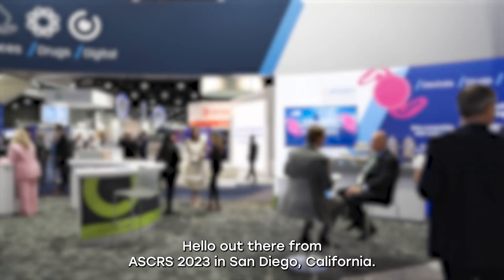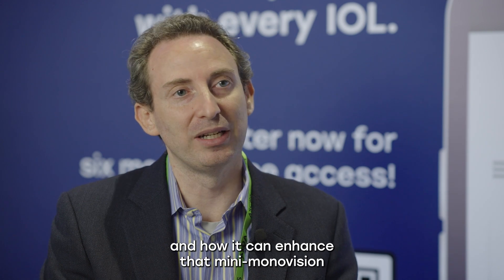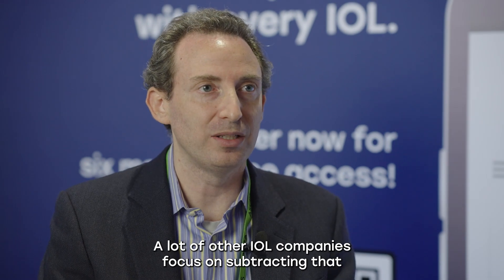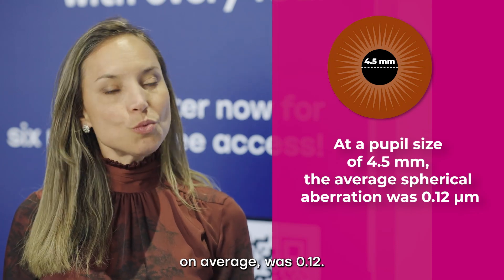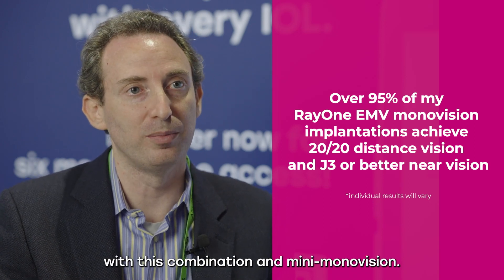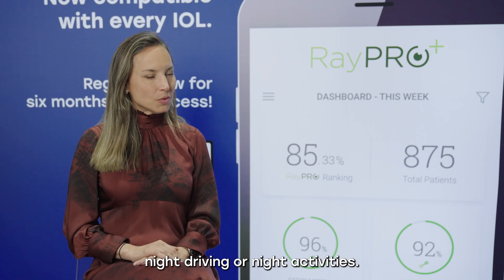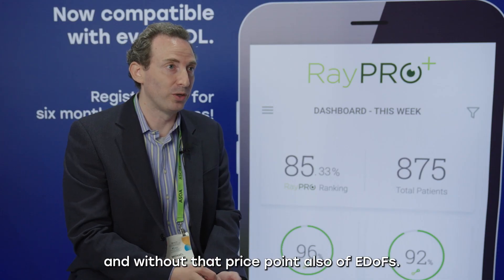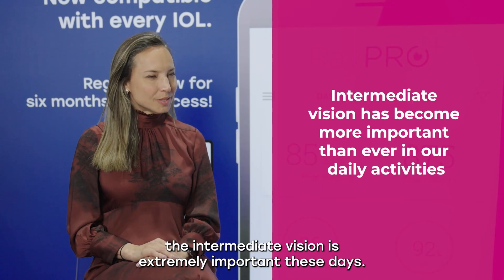Peer2Peer | ASCRS 2023: Dr Karolinne Rocha & Dr Michael Alterman share their insights on RayOne EMV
RayOne EMV provides a high-quality, extended range of vision without compromise.  Unlike other IOLs, RayOne EMV works to enhance the natural spherical aberration of the eye for quality vision at all ranges.  Dr. Alterman pointed out that in his practice, 95% of his RayOne EMV monovision patients achieve 20/20 distance vision and J3 or better near vision. Similarly, Dr. Rocha shared data from a recent clinical study where in distance-corrected intermediate vision, 87% of eyes achieved J3 or better. And in distance-corrected near vision, the study demonstrated that 77% of eyes achieved J3 or better.